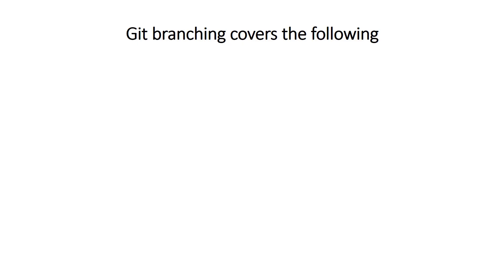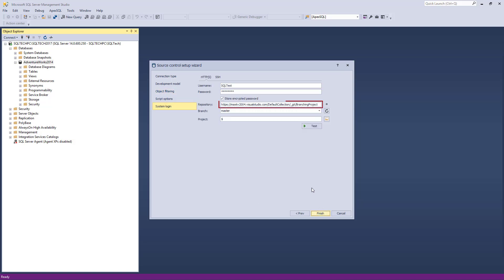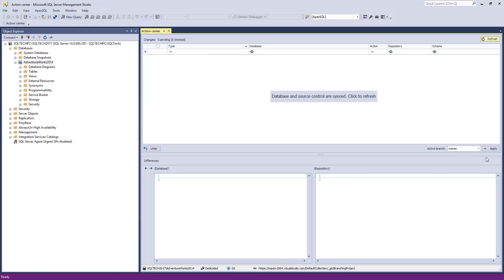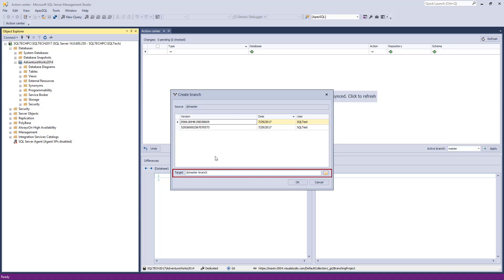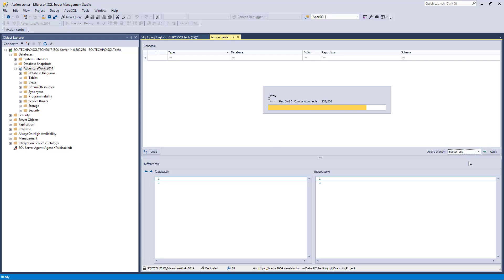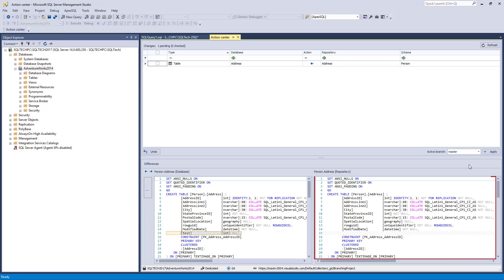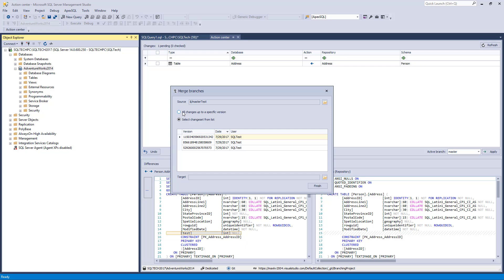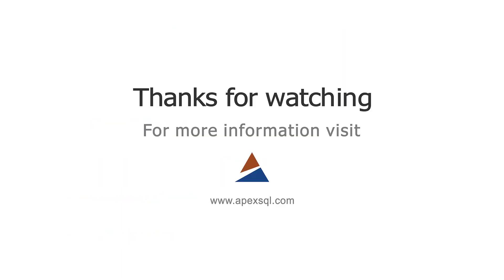How to utilize branching in Git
This video shows how to use the Git branching feature in ApexSQL Source Control. Several areas are covered through the video such as linking a database to any existing branch, creating a new branch after a database is linked, switching between branches without re-linking a database, choosing a branch to commit changes to and merging branches. It is important to mention that when working with branches, everything is inside SSMS and there is no need for any additional Git client and for switching between SSMS and other applications in order to perform the above mentioned operations.

Branches can be merged in a way that the user can choose the source and the target branches that will be merged and also to choose any specific changeset that will be the last one included in the target branch. Any changeset committed after the selected one won’t be included.